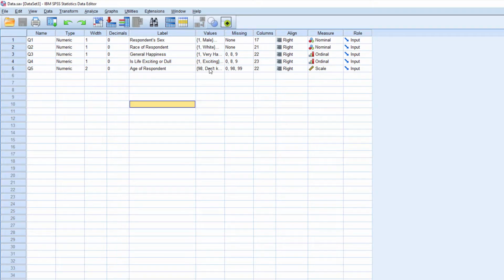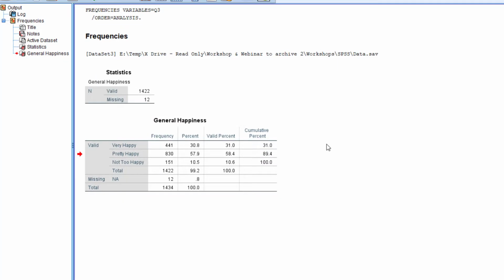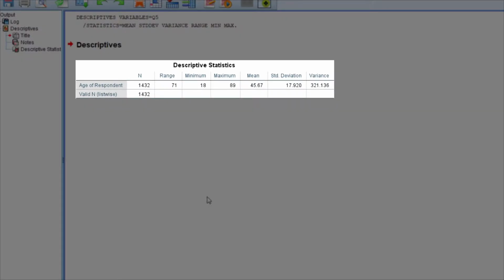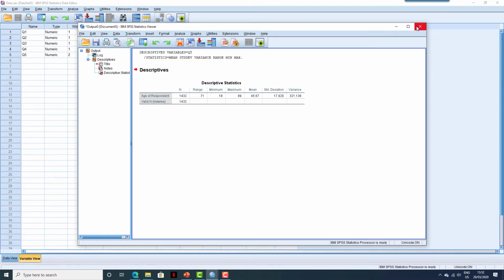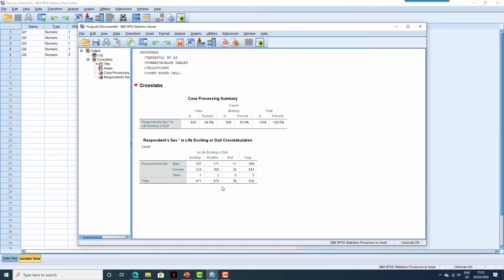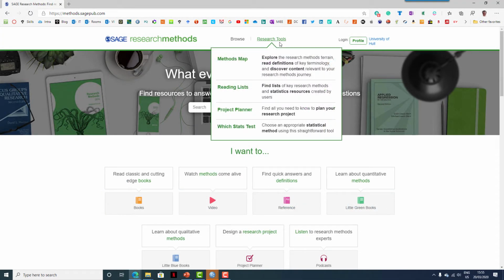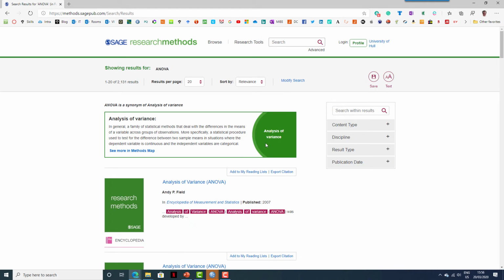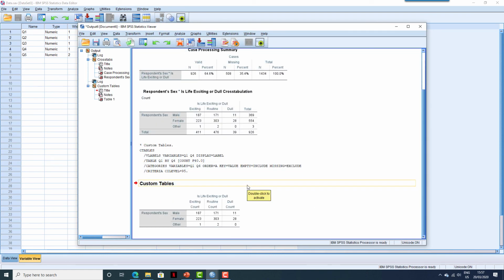Descriptive Statistics and crosstabs - Getting stated with IMB SPSS Statistics